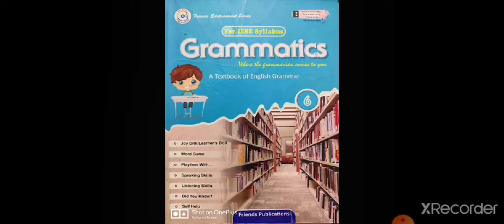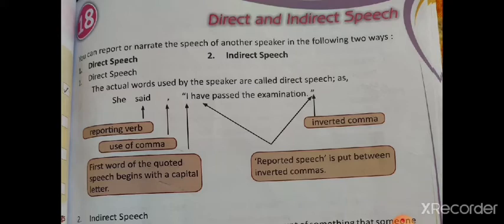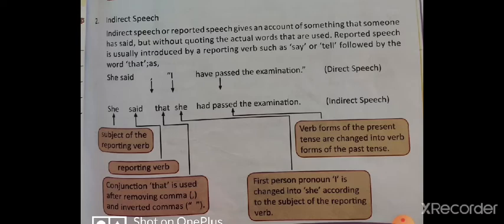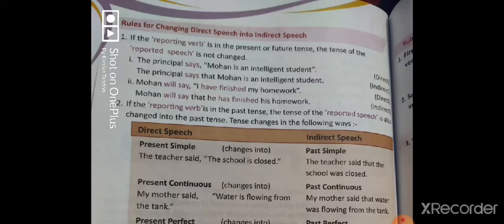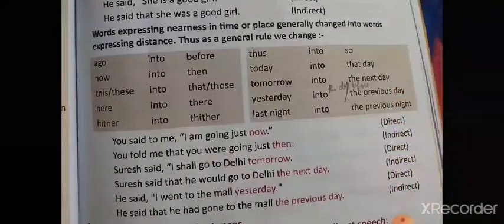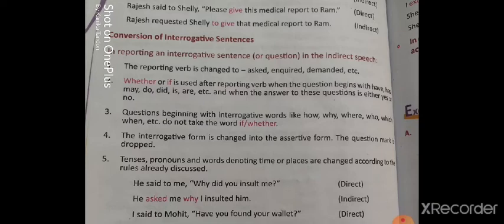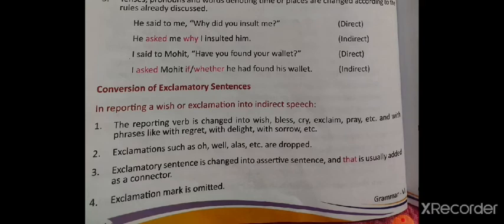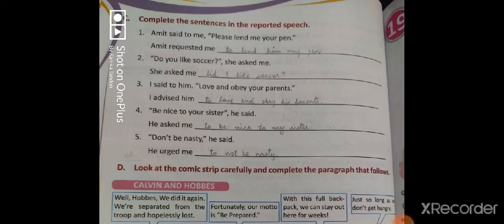Class-6, Eng-I, Ch-18